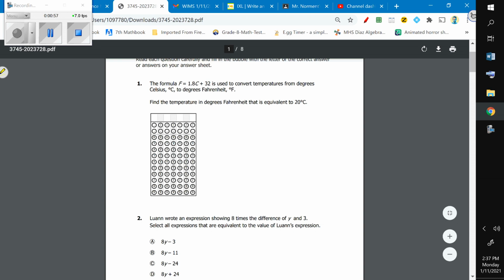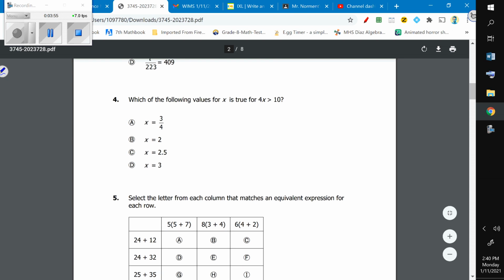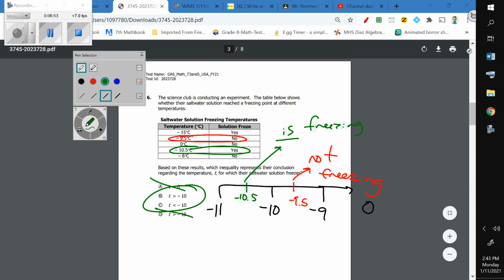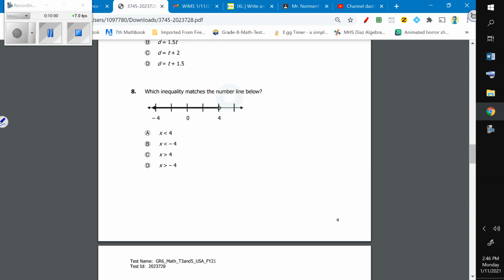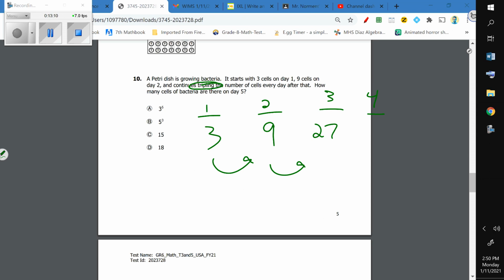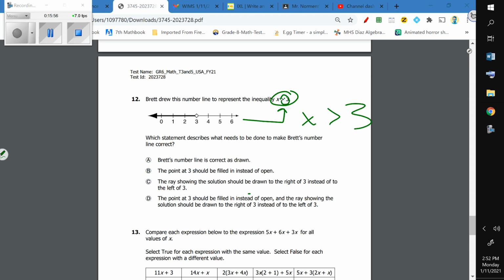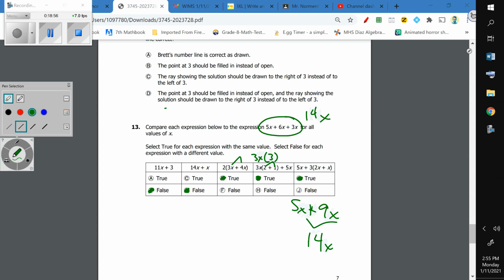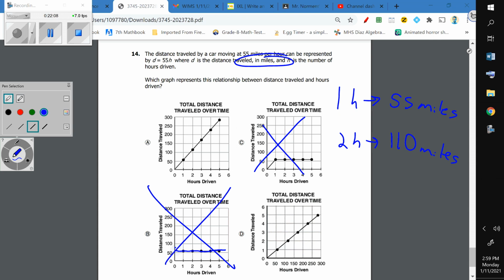Going over the 2nd USA for 6th grade